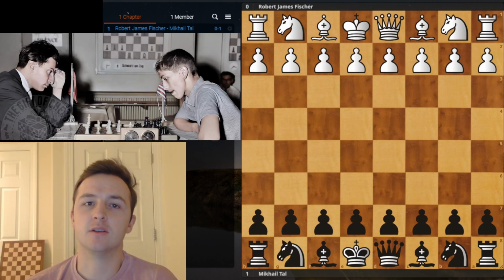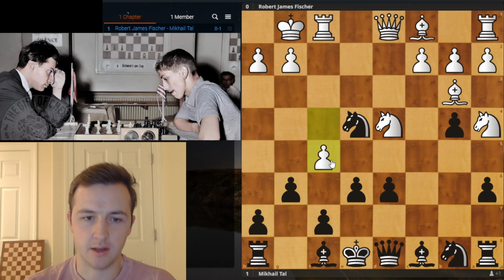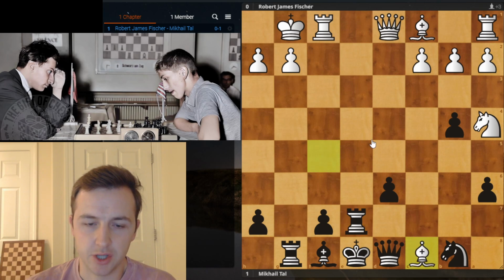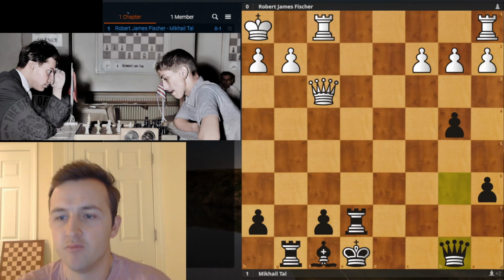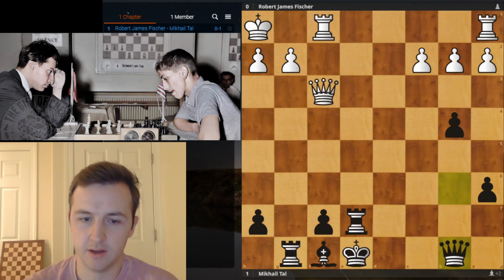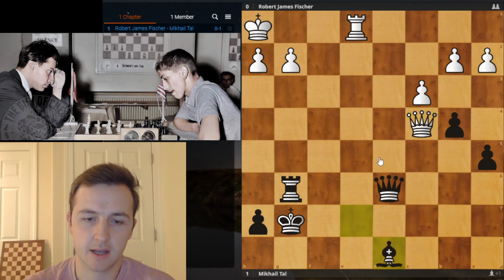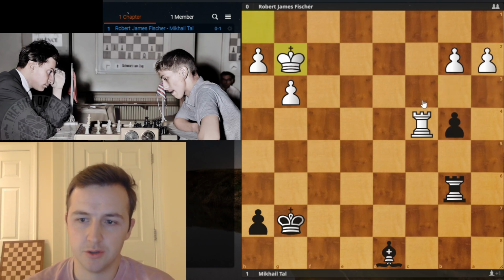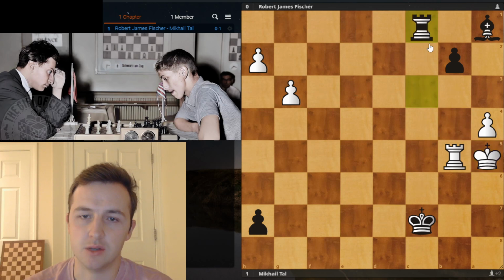A Famous Psychological Duel | Bobby Fischer vs Mikhail Tal | Candidates 1959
In this video I analyze Bobby Fischer vs Mikhail Tal's fourth game in the 1959 Candidates Tournament. At this time, there was an aura around Mikhail Tal. It seemed he could commit no wrong. A very young Bobby Fischer played his favorite attack against the Sicilian, and Mikhail Tal responded in an incredibly brazen way. He then defended accurately and a famous psychological duel took place on move 22.  Could Tal outfox his young opponent once again in this game?